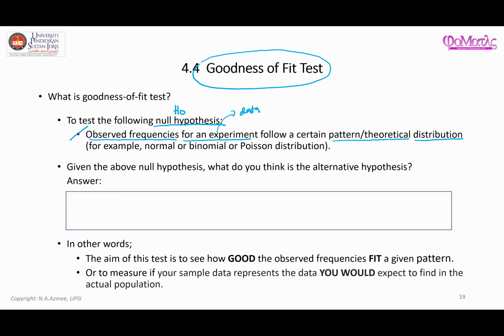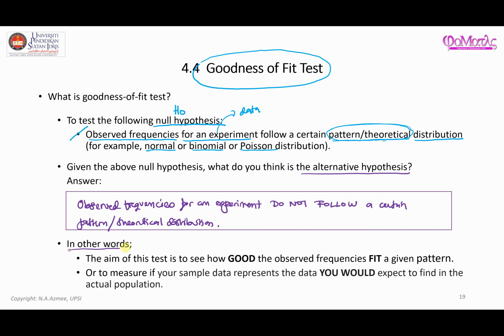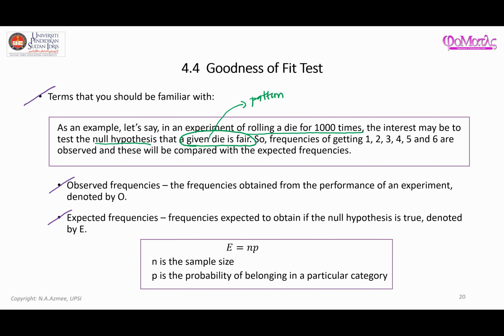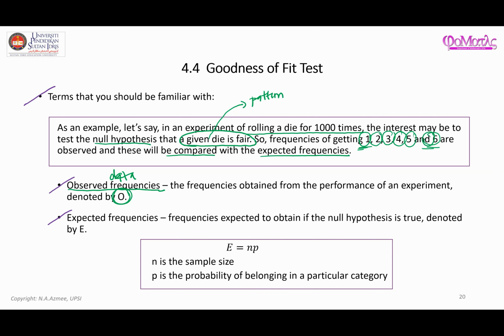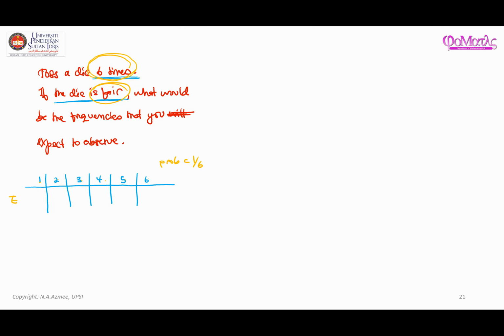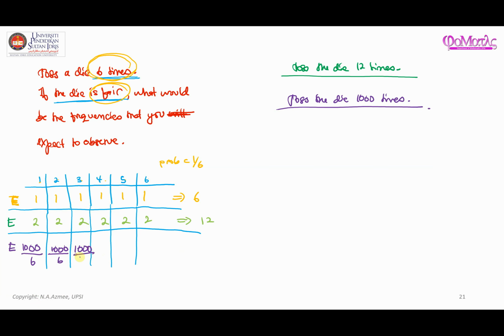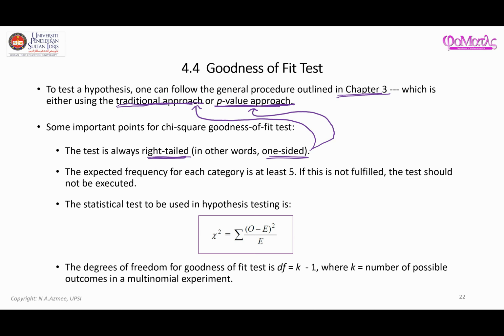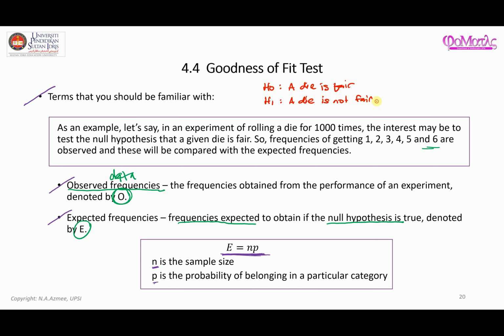Introduction to Goodness of Fit Test